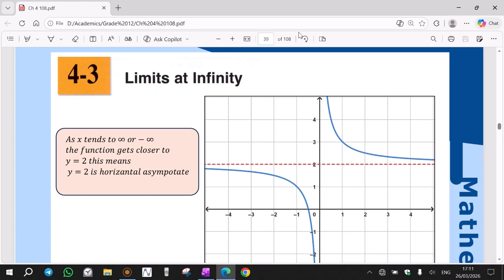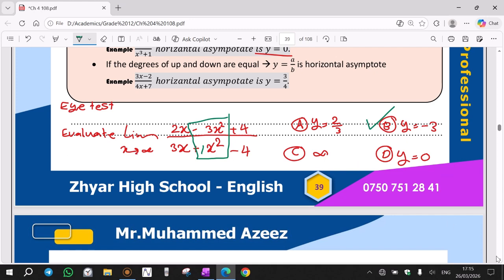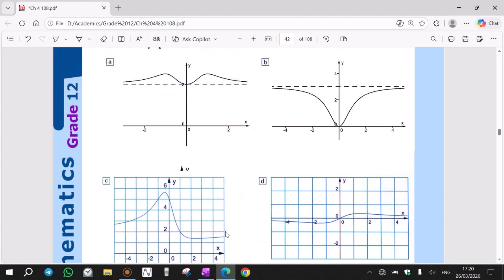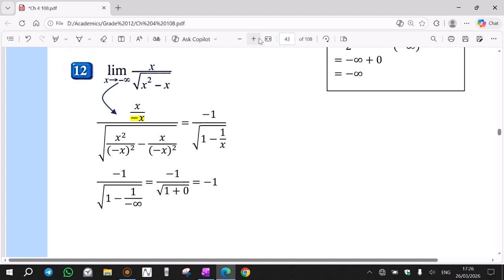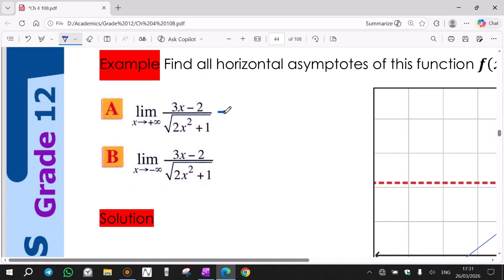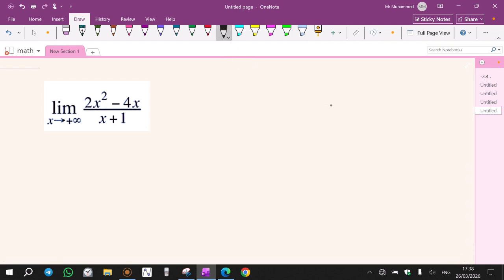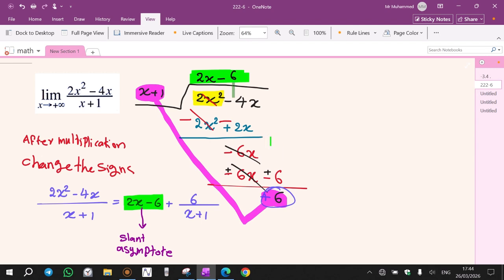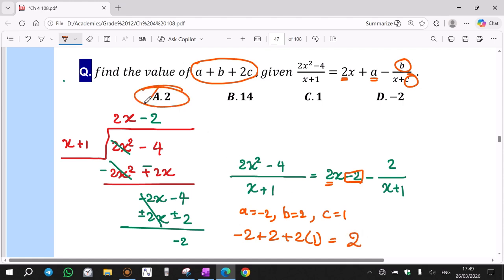Grade12 Math|Mr.Muhammed Azeez|lesson 36